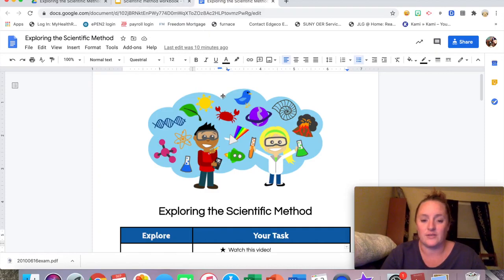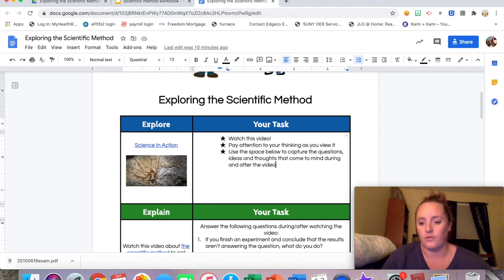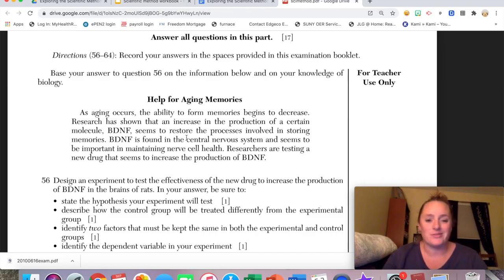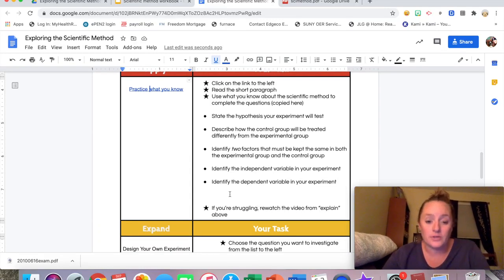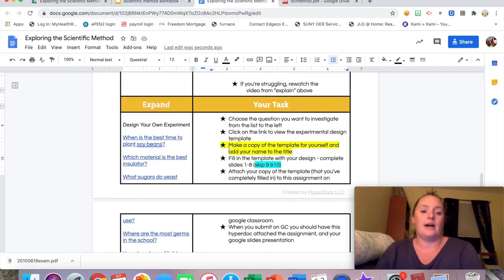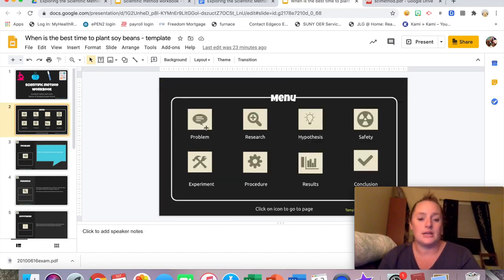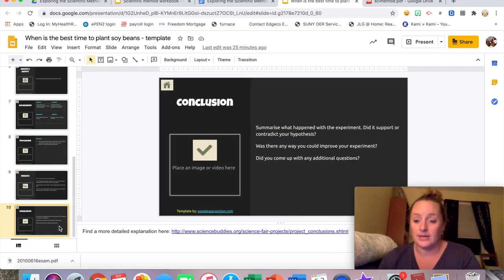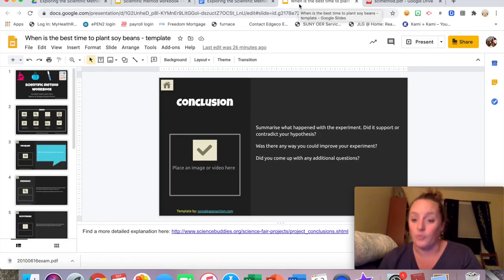Scientific Method Hyperdoc